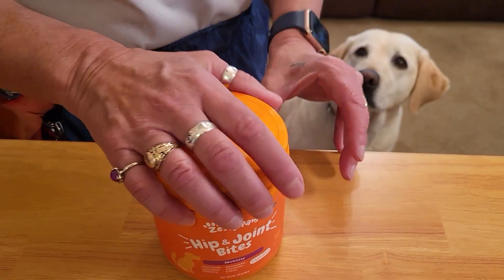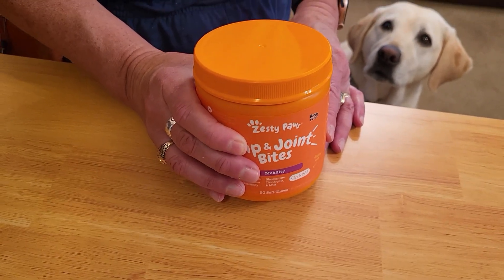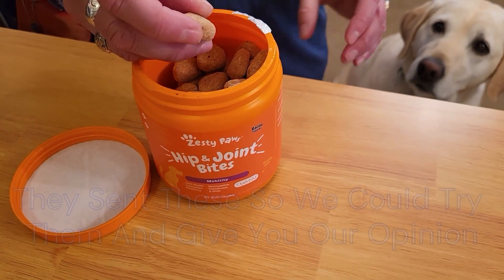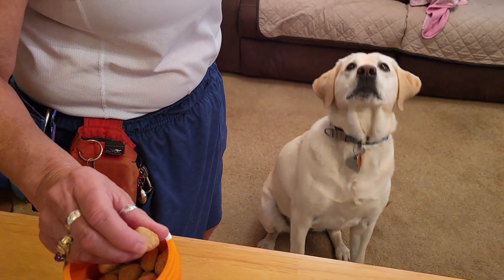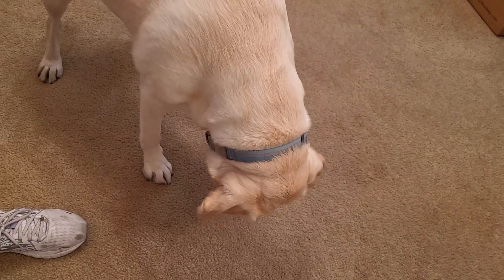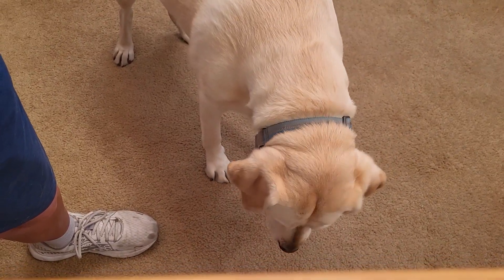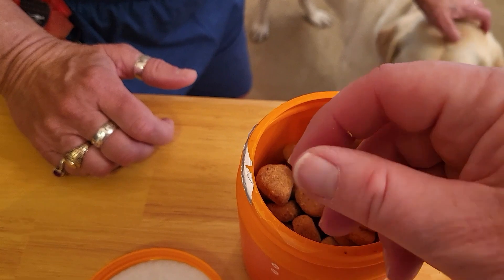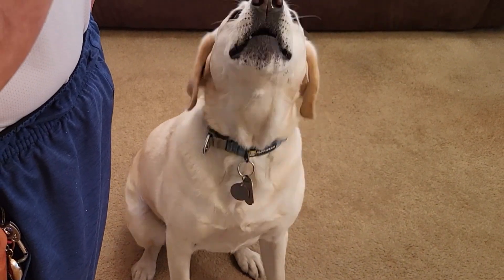Pippi Likes REVIEW Zesty Paws Mobility Bites Dog Joint Supplement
- Hip and Joint Chews for Dogs
- Pet Products with Glucosamine, Chondroitin, & MSM + Vitamins C and E for Dog Joint Relief
- Bacon  Flavored

Are you concerned about their hip and joints? Does your snuggle love like chewy treats? What kind?

Pippi Likes
We love so many things, it's nearly impossible to delineate them all. Dogs, travel, pets, trying to live consciously and making mostly healthy choices. Grateful for every opportunity.